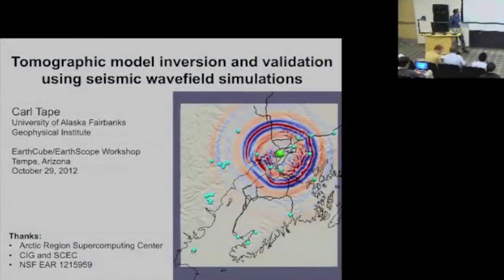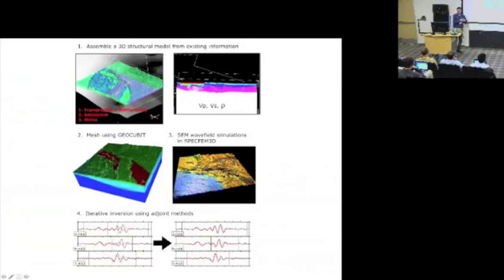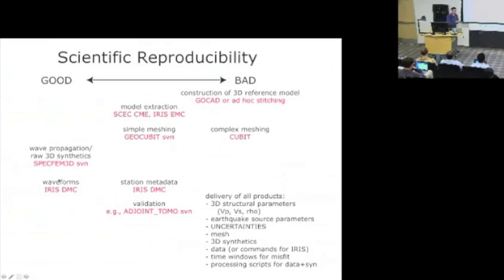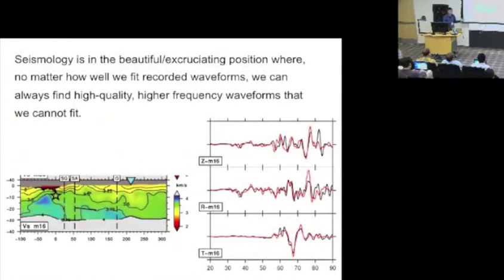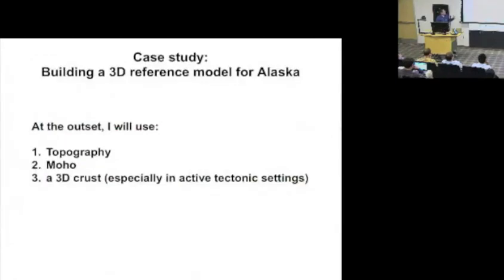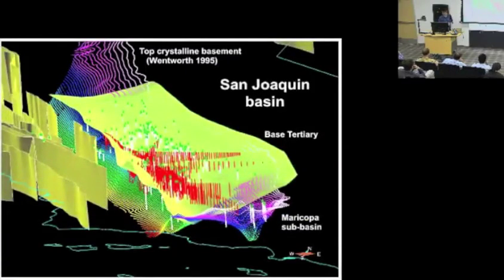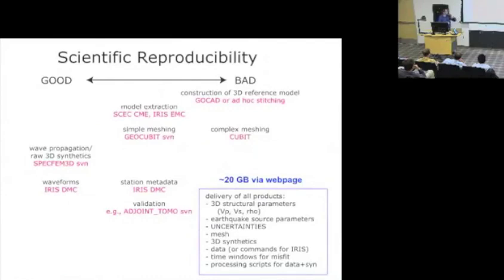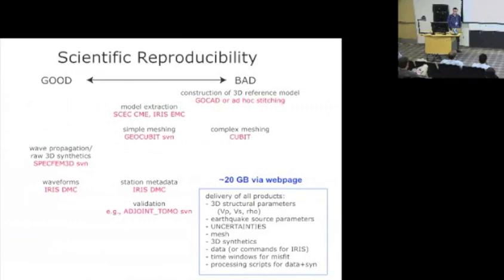Tomographic model validation and inversion using seismic wavefield simulations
This presentation was given by Carl Tape (Univ. Alaska) , and took place at the EarthScope EarthCube End-User Workshop on October 29-30, 2012.